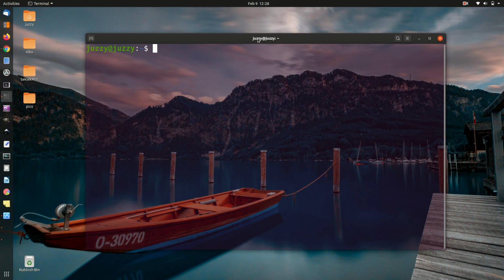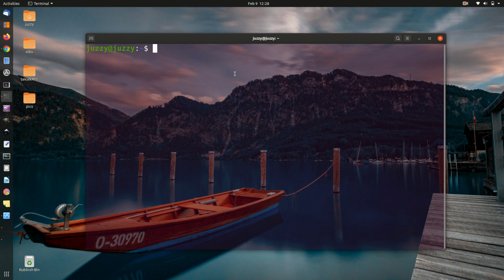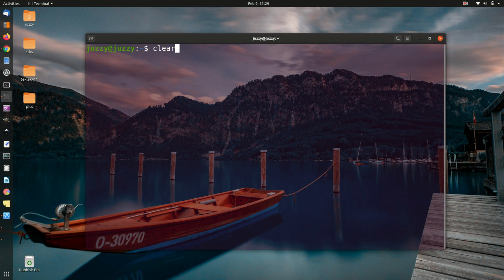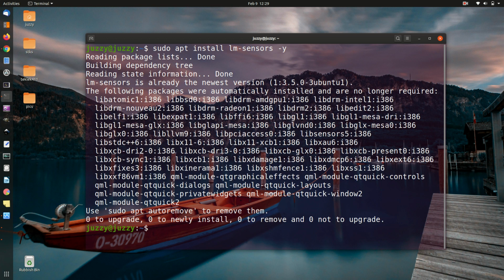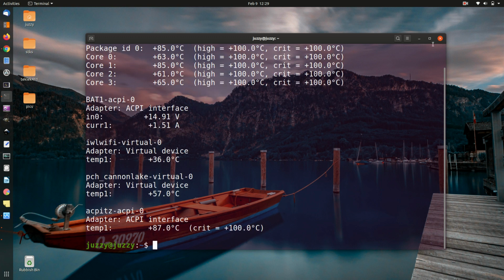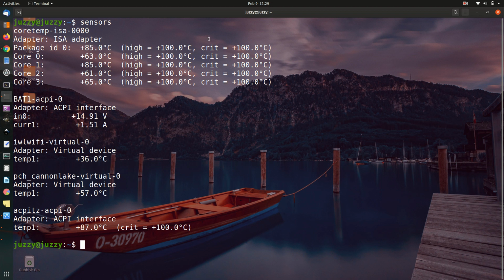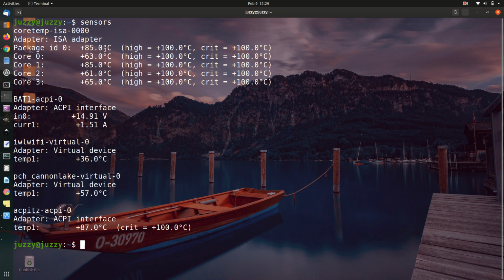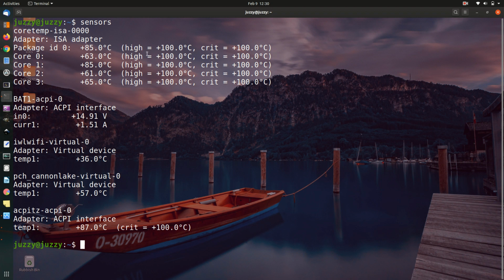How to check CPU Temperature in Ubuntu 19.10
This are running hot!